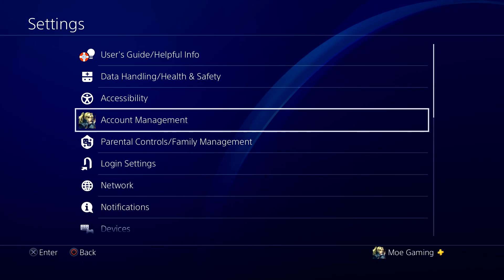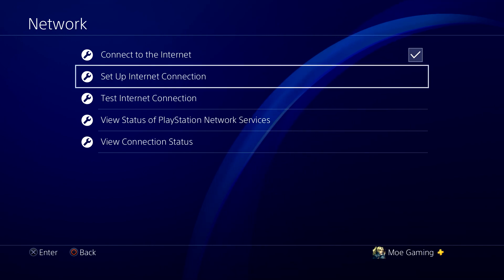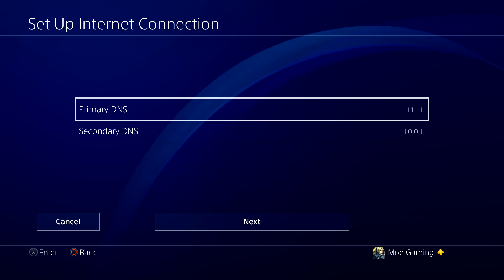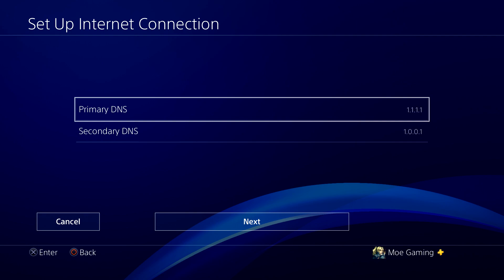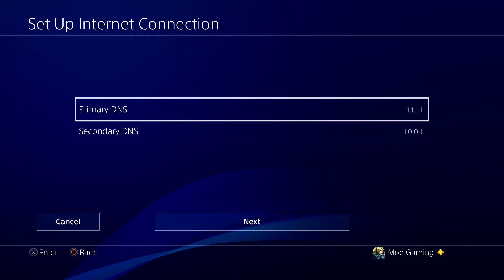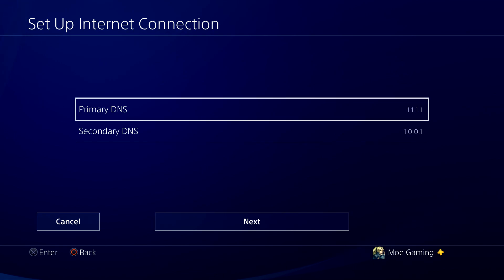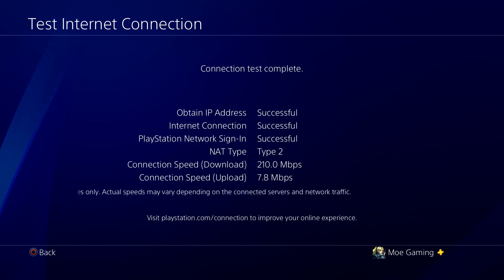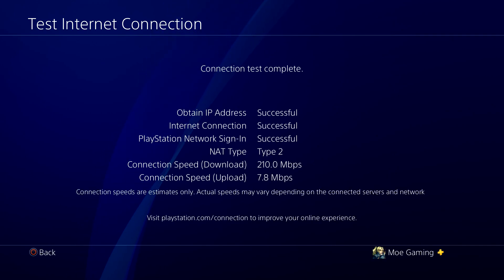How To Fix PS4 Error NP-32167-9 - “There Was an Error Connecting to the Server” (2021)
In this video, I talk about How To Fix PS4 Error NP-32167-9